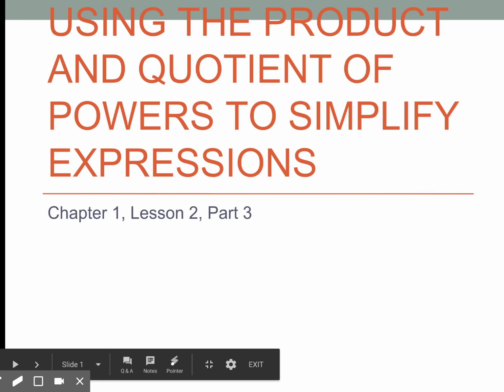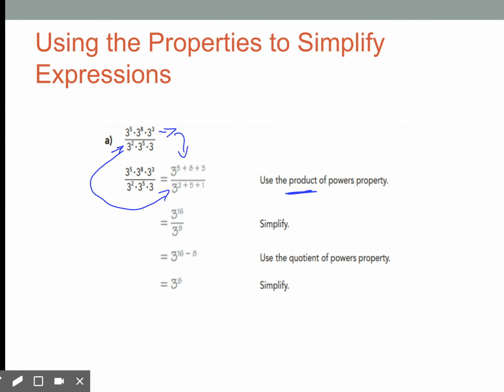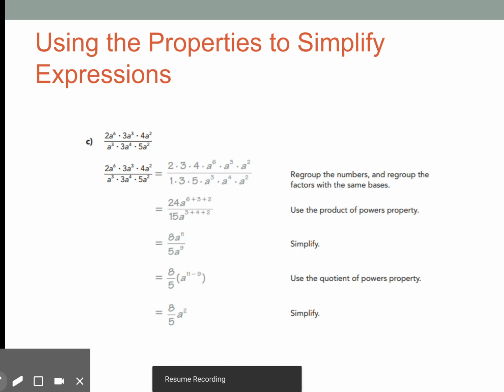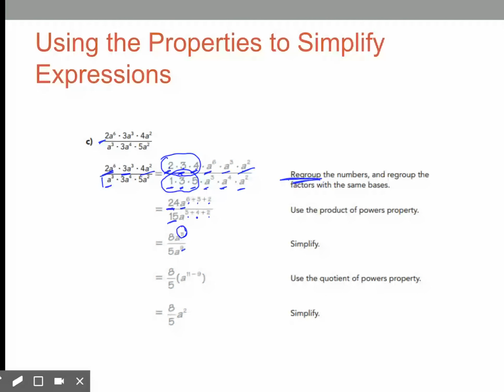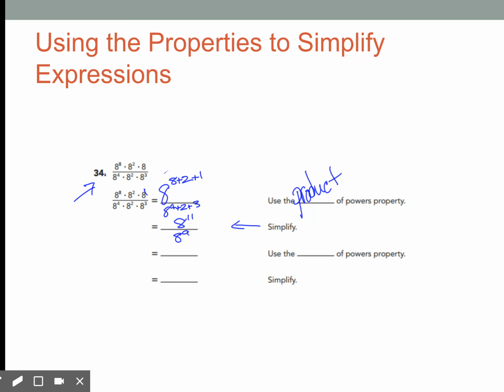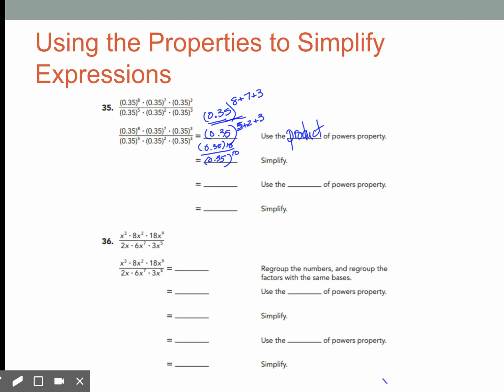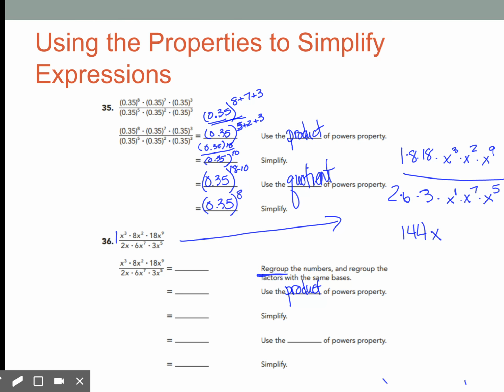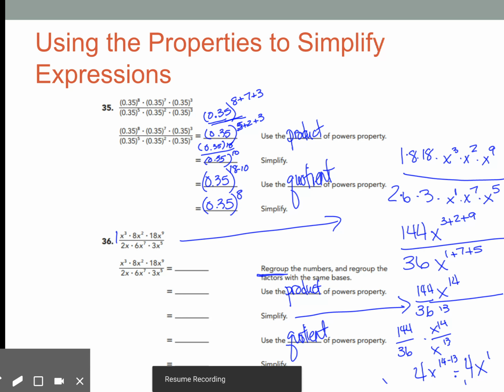8 1 2 pt 3